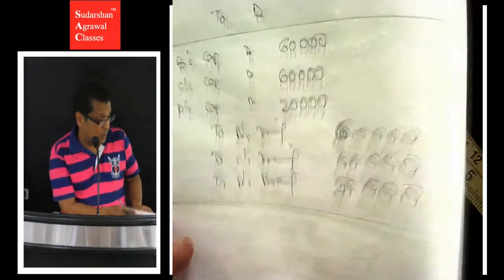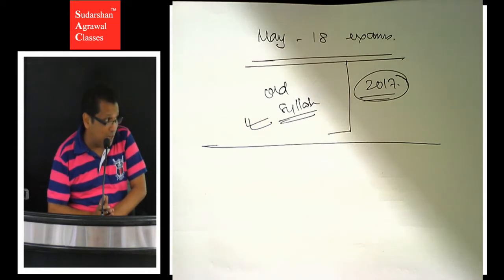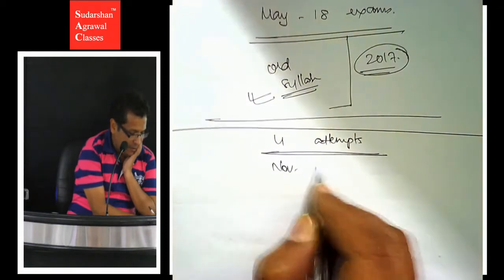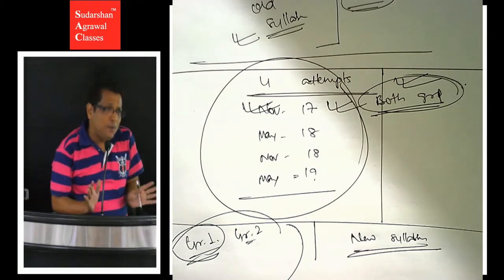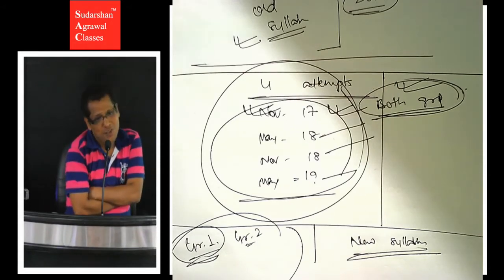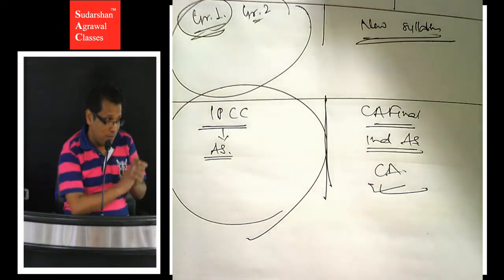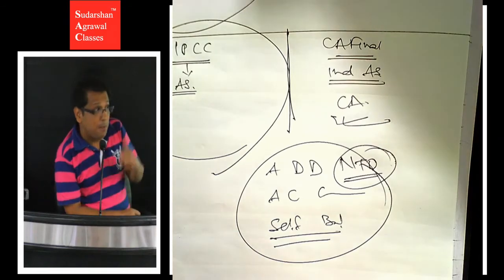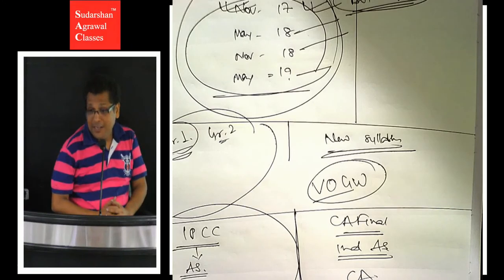IPCC NEW SYLLABUS EXPLAINED :- CA Sudarshan Aggarwal